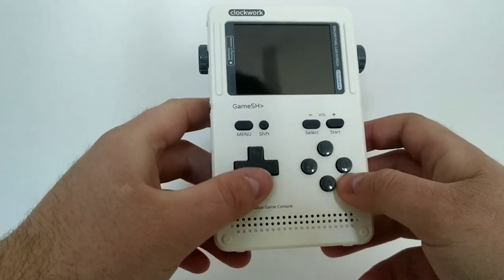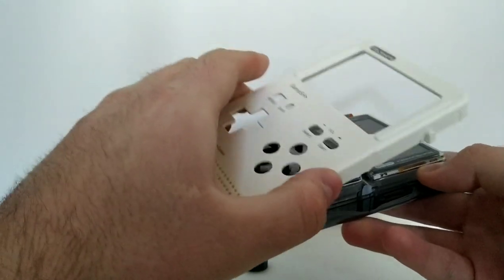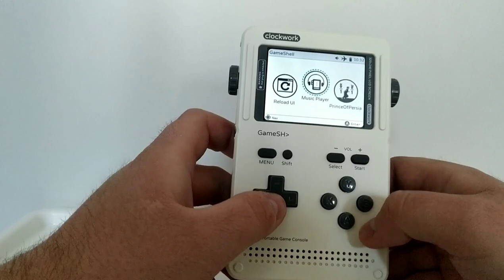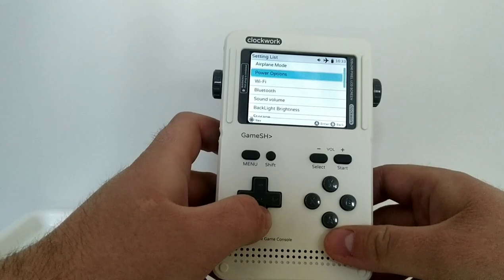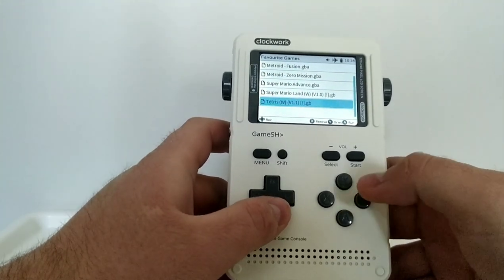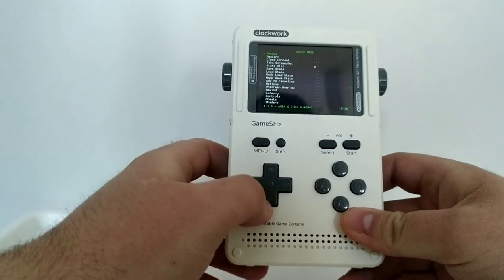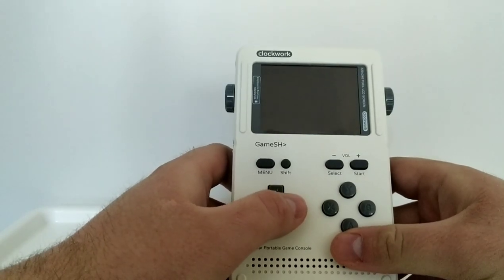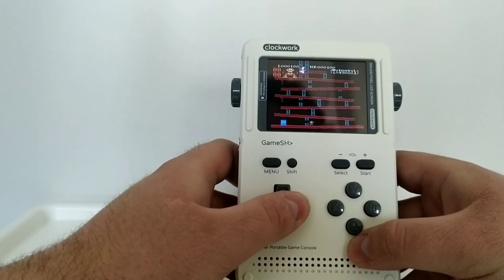Clockwork GameShell - Overview and Impressions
Here is a quick look at the Clockwork GameShell.

This is my first YouTube upload, so apologies if the video is a bit crap.